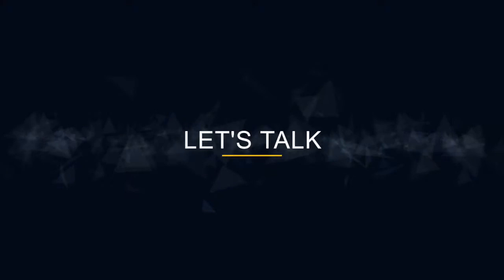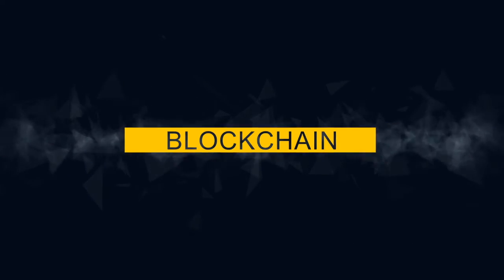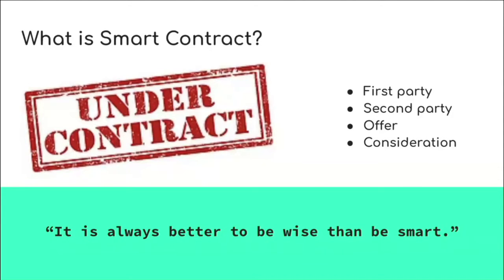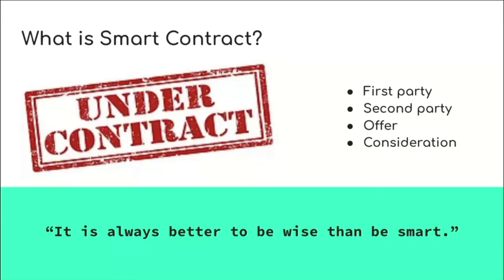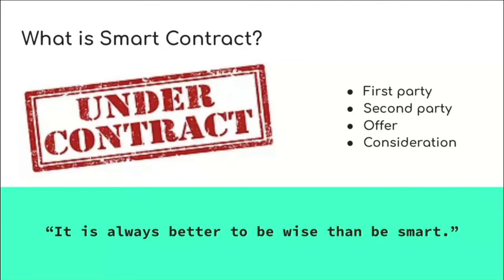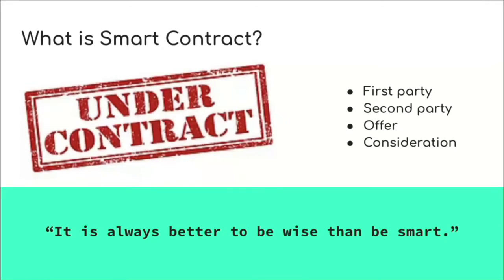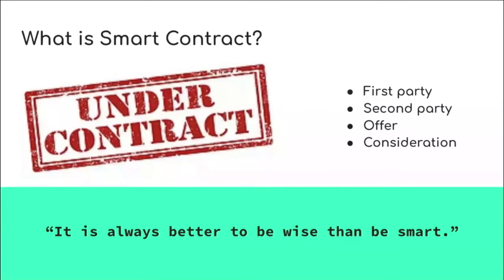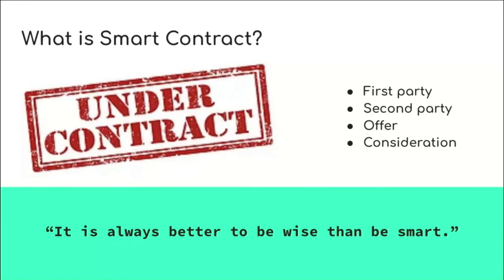What is a smart contract?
In this video, I discussed about what's the components inside a smart contract.